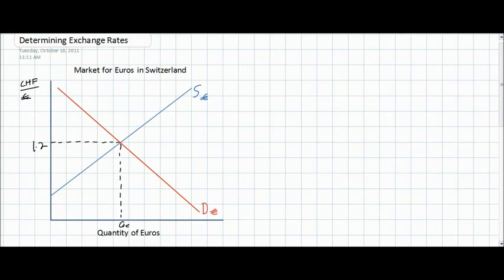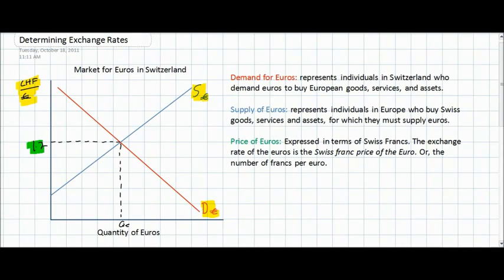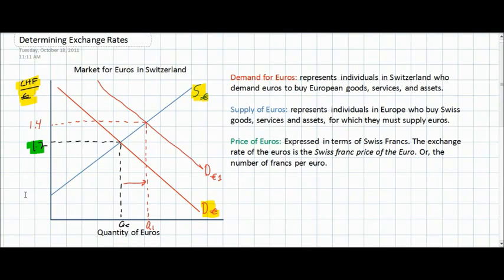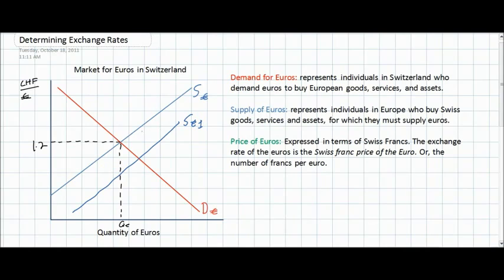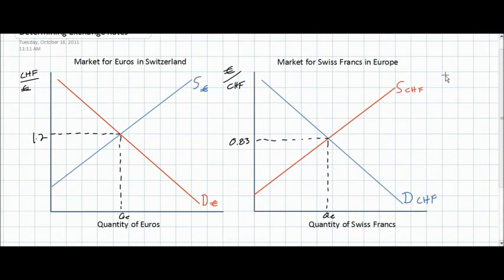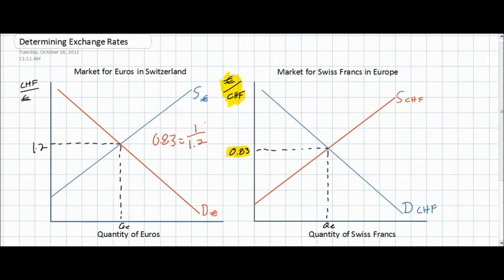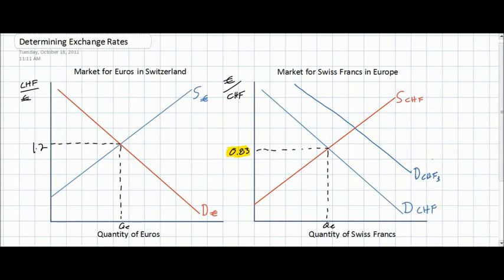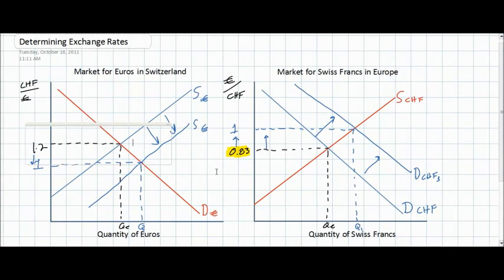MTPredictor Trading Software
MTPredictor Trading Software Crushed!.
The Only Automated Forex Income Solution That Doubles Real Monetary Deposits In Under 30 Days. No Backtest Tricks. The Best Converting And Best Performing Forex Product On The Planet, Period.
Forex Trading software, expert tested and approved. Dominate the foreign currency market.